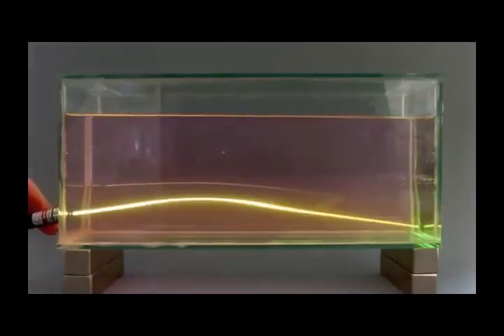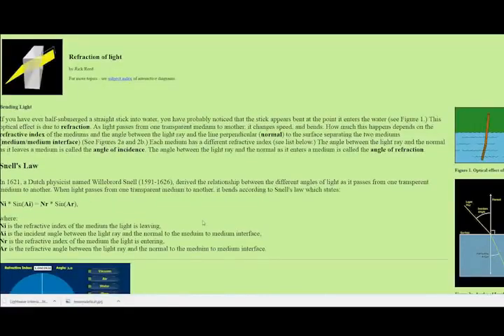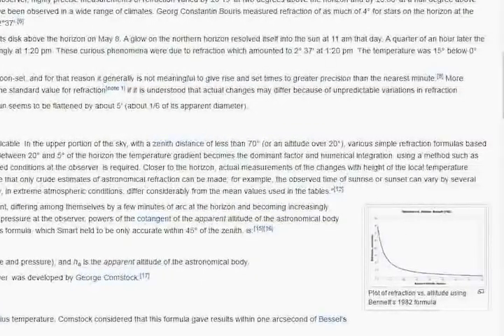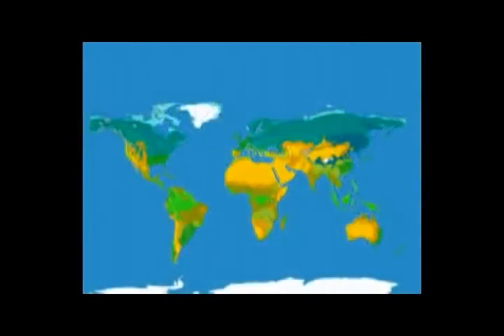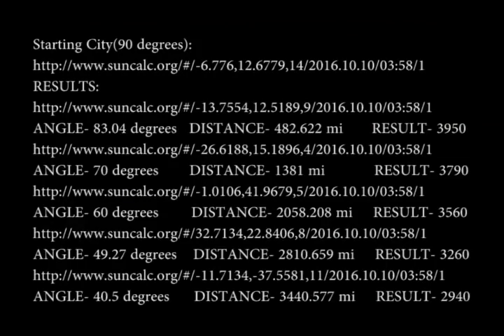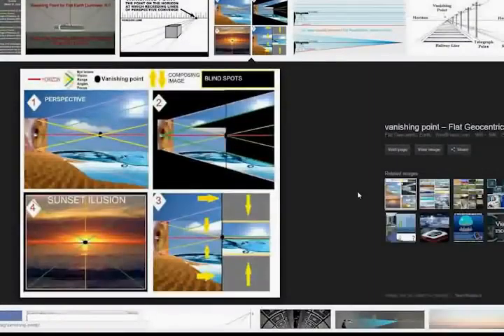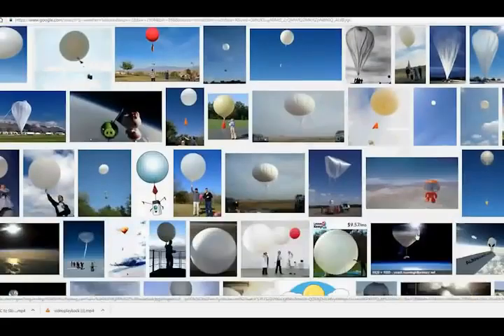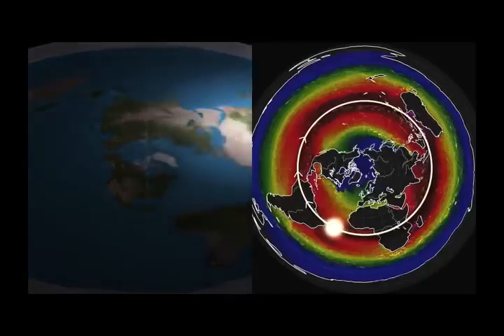Flat Earth Refraction, Stick & Shadow, Mirage, and Light Experiments